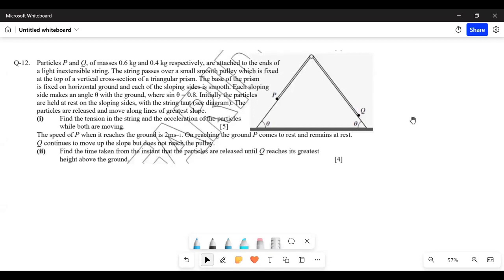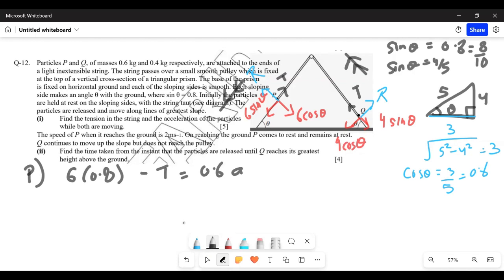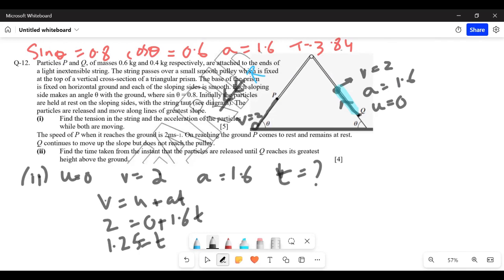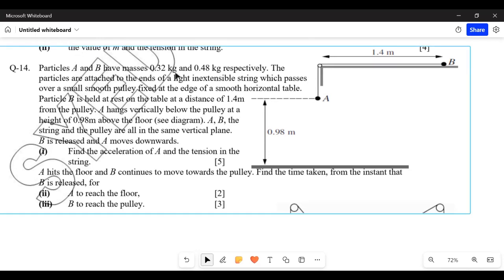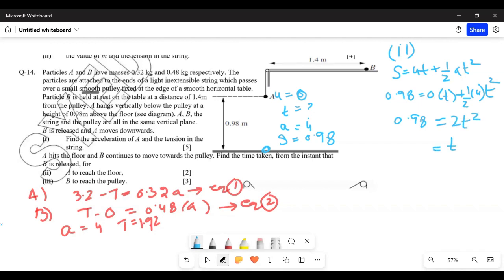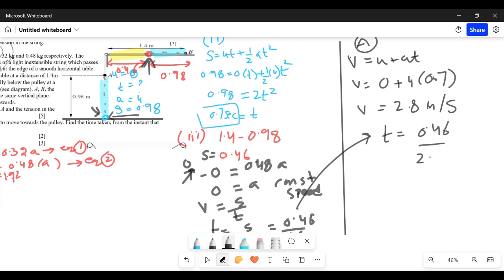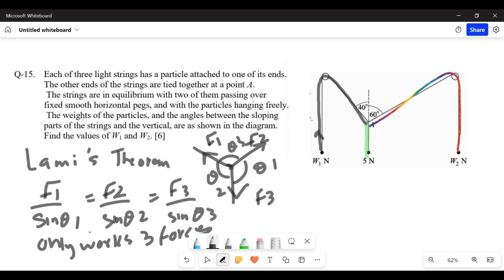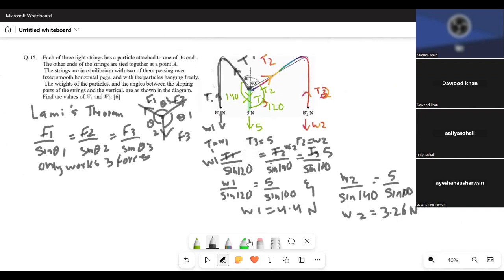Connected Particles (Lesson 5): A Levels Math Mechanics 9709